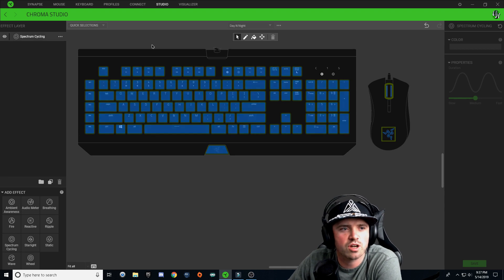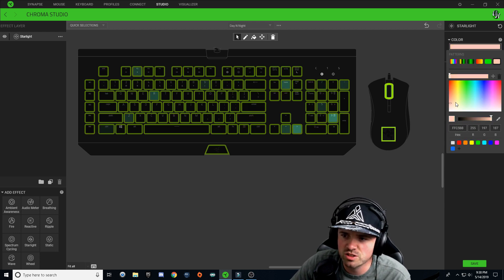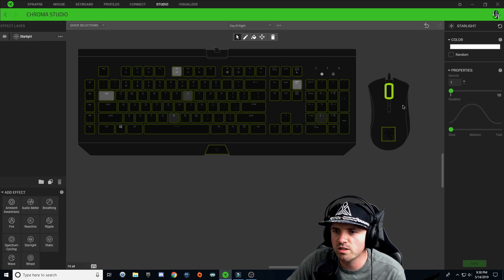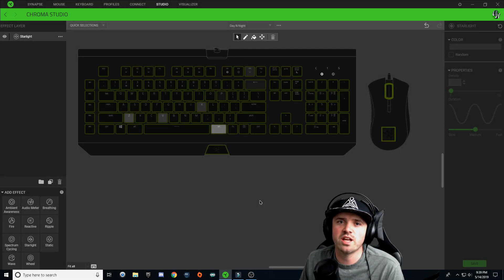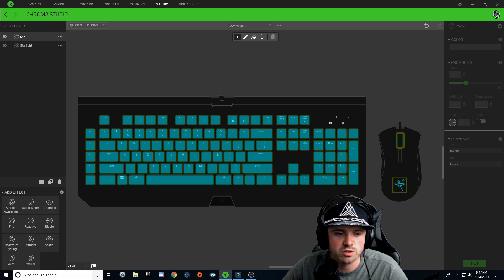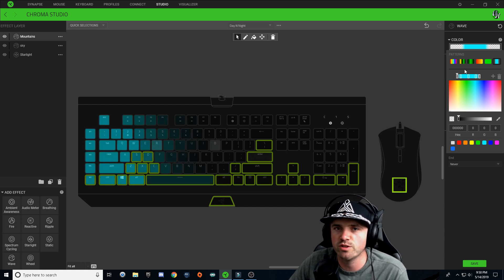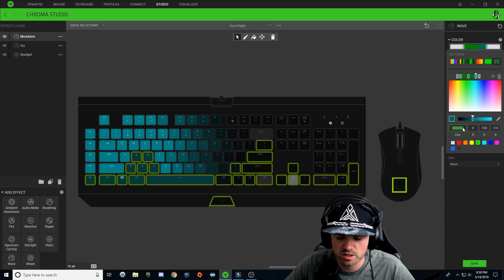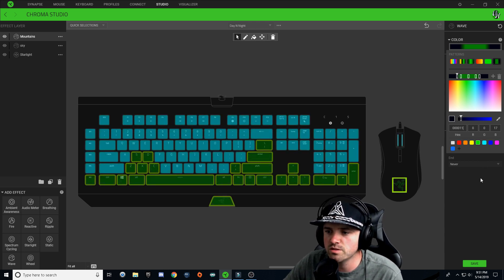Day 'n' Night Keyboard Lighting | Razer Synapse 3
This is a step by step tutorial on how to make a Day and Night keyboard lighting design on your Razer Keyboard.